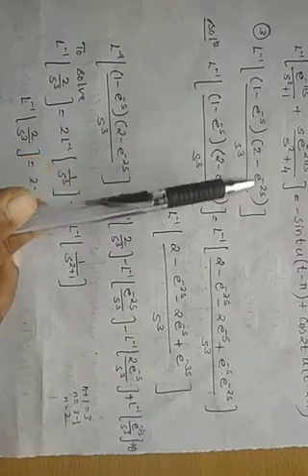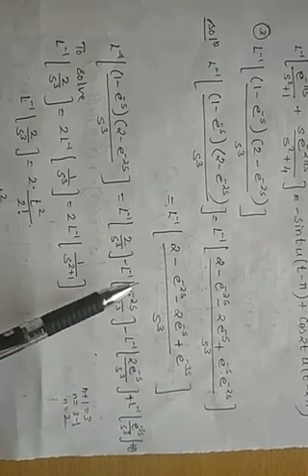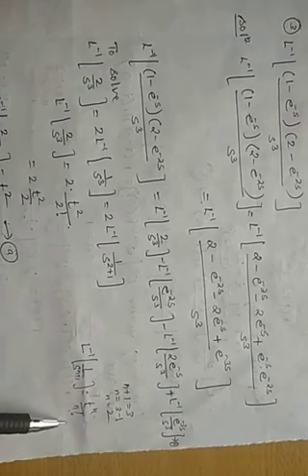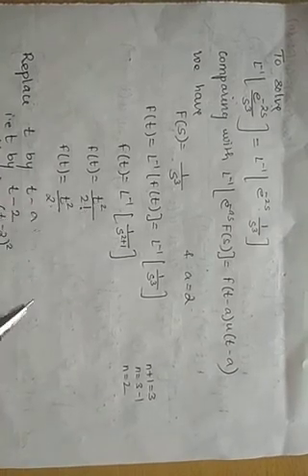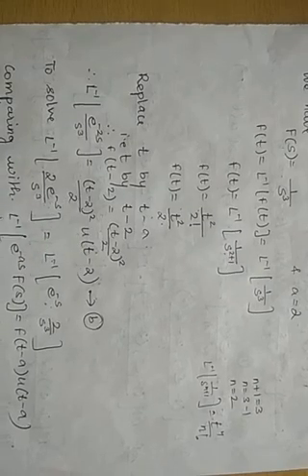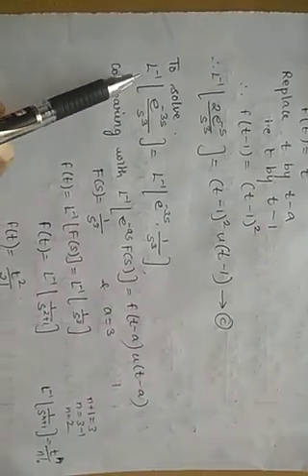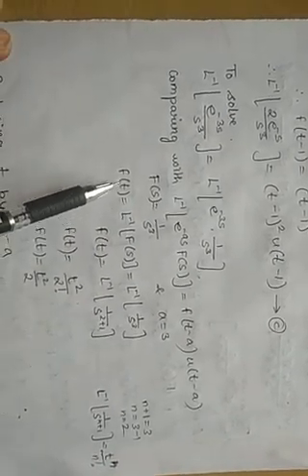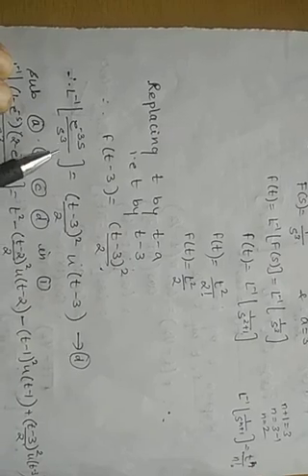18MAT31:Transform Calculus,Fourier series & Numerical Methods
Lecture no 55: Problem on e^(-as)F(s)